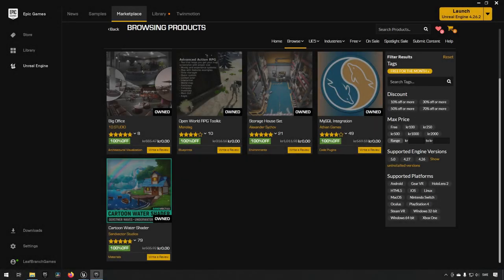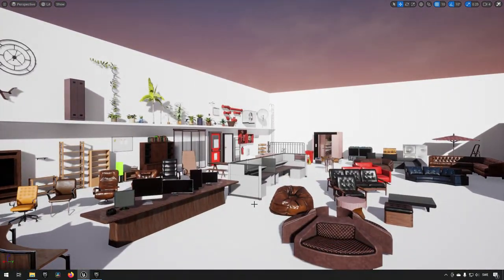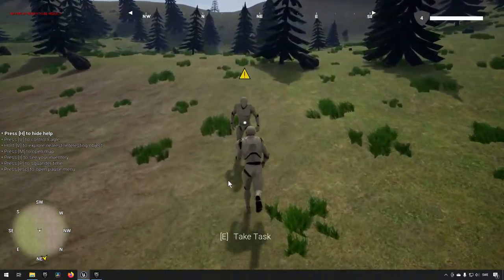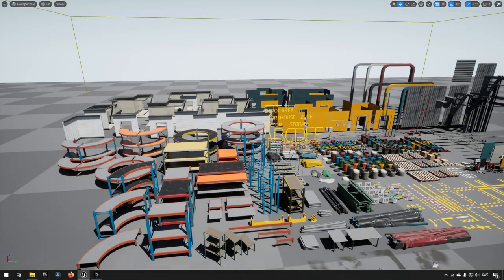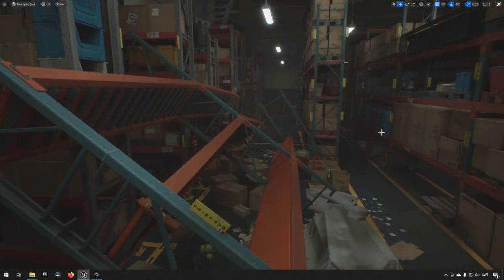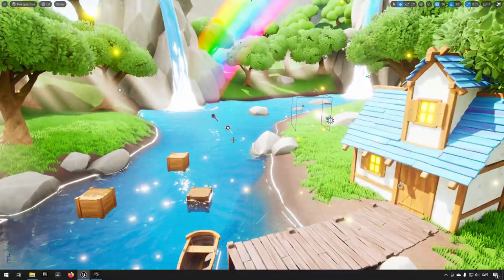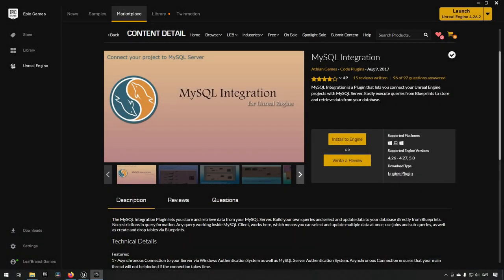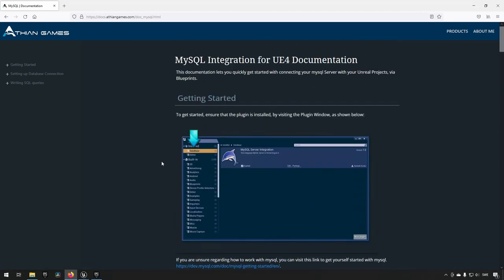Unreal Engine free assets August 2022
In this episode we take a cursory glance at the new assets available for free in the month of August for 2022.